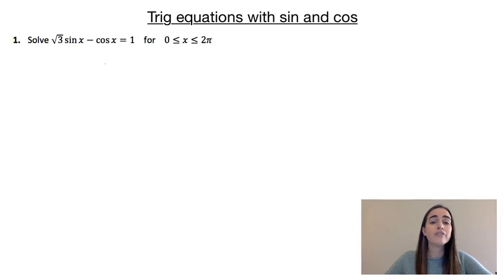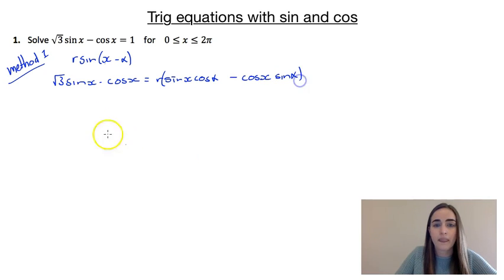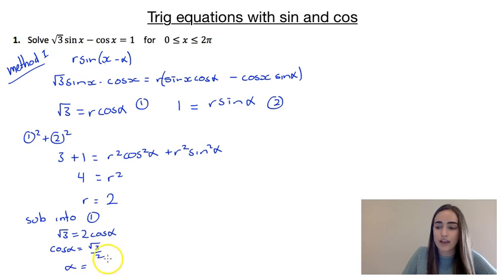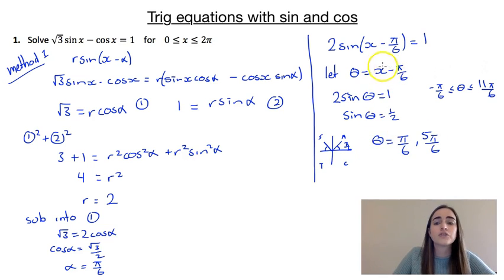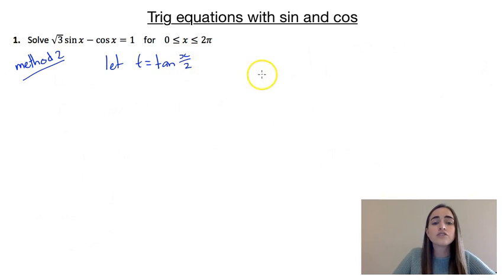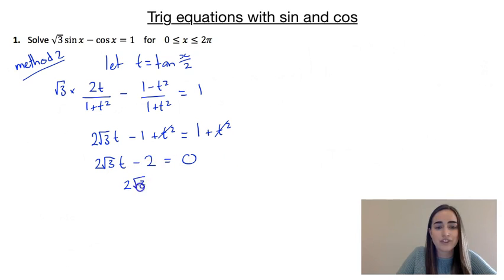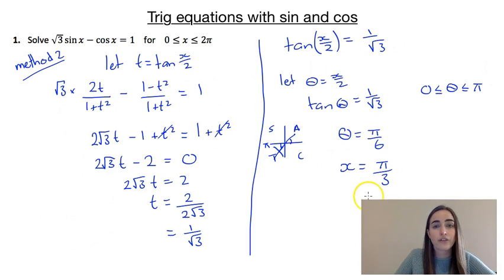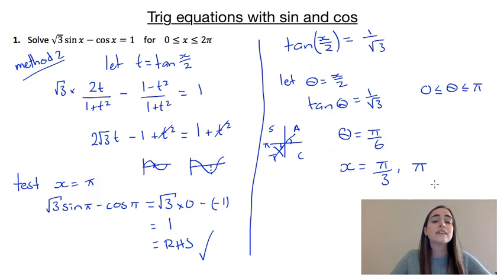Trig equations with sin and cos